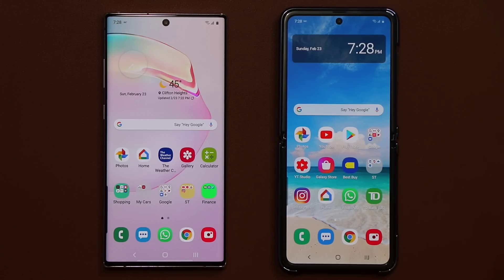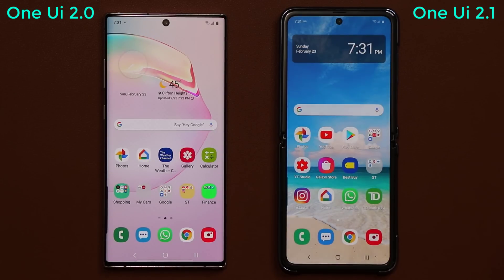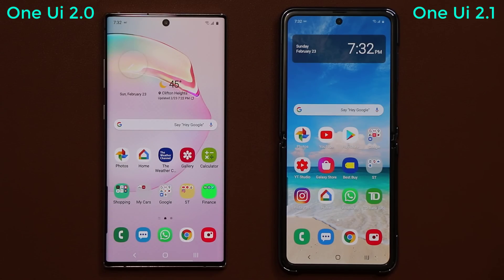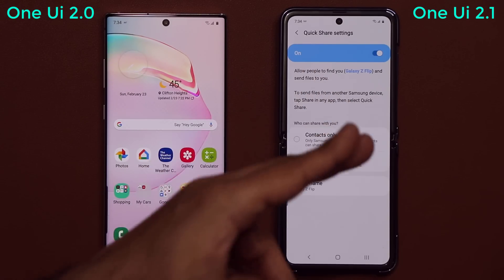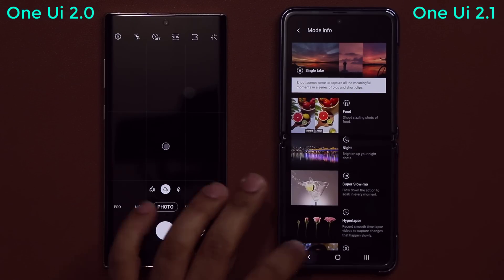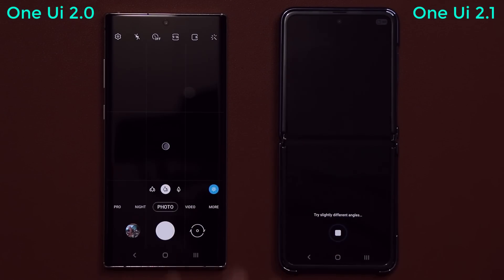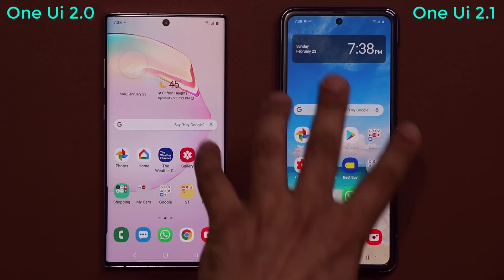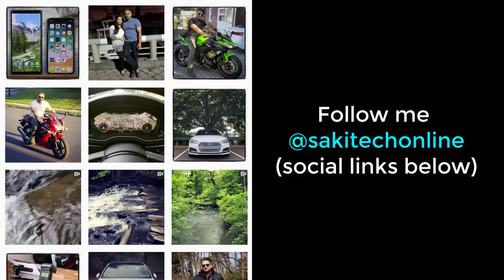Samsung One Ui 2.1 (Galaxy S20 Ultra) vs One Ui 2.0 (Note 10 Plus) - What's New On Latest Version?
Samsung Galaxy S20 Ultra runs on the latest version of One Ui 2.1 while the Note 10 and S10 series run on One UI 2.0.

In this video, we will see new features and changes to expect on the Galaxy S20's One Ui 2.1 vs the Note 10 Plus' One Ui 2.0.

Companies can send product to the following address:

Attn: SAKITECH
135 S Springfield Rd. Unit #681